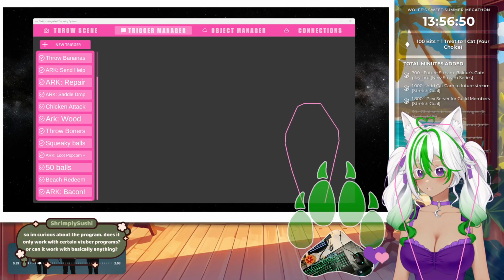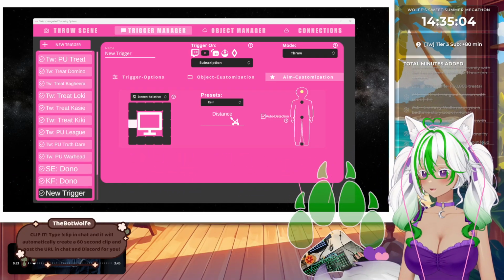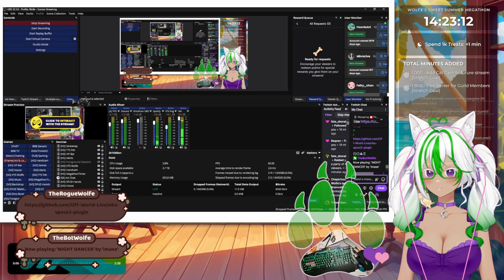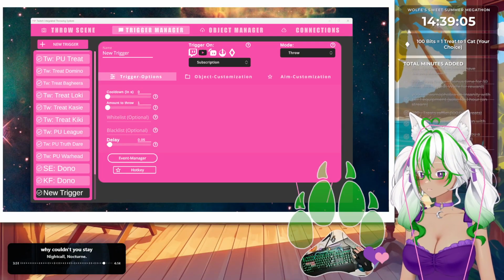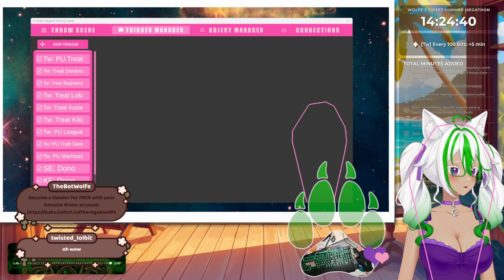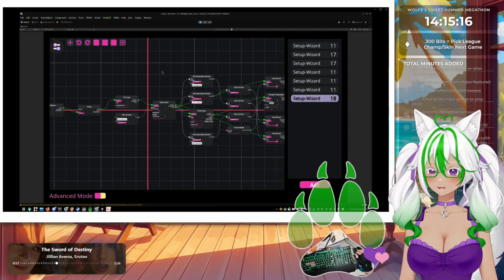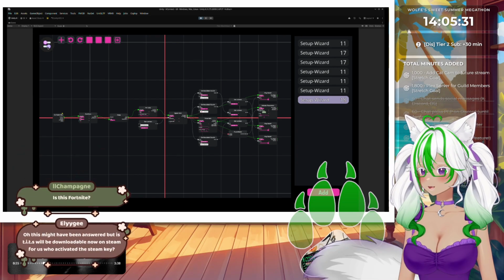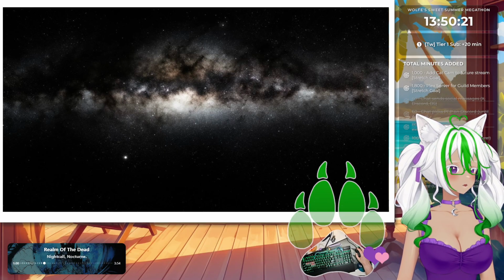Q&A With Remasuri3 on Twitch Integrated Throwing System & New Revealed Program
Broadcasted live on Twitch during Wolfe's Sweet Summer Megathon in June 2026.

This highlight brings you the coverage of the Q&A session that The Rogue Wolfe and Remasuri3 had with viewers.

Question Timestamps:
00:00 - What programs does Twitch Integrated Throwing System work with?
00:01:24 - Does it work with 3D programs like Warudo?
00:02:22 - Was it difficult to make it compatible with Linux?
00:05:39 - How to setup a rain trigger?
00:07:01 - How large can an object be and still work?
00:11:00 - Can you make items miss?
00:11:20 - Making the model dodge the shot.
00:12:00 - Will there be UI improvements for Twitch Integrated Throwing System?
00:13:43 - Will it be compatible with FUGI Reactive?
00:16:07 - Do I need to repurchase the program for updates or price changes?
00:17:35 - Will the Steam version of Twitch Integrated Throwing System have Steam workshop support?
00:19:55 - Thoughts and comments around using cloud saves.
00:21:32 - How difficult is it to add items into the program?
00:22:15 - Is it possible to make Twitch Integrated Throwing System transparent for OBS in the Linux version?
00:23:23 - What is Spout2 capture?
00:26:07 - Troubleshooting a trigger that no longer works.
00:28:15 - Is there a limit on how big an object can appear on screen? (Plus some tests and examples)
00:30:30 - Can you make the object lock on throw and unlock on hit?
[Adding more timestamps soon]

If you have questions about Twitch Integrated Throwing System or VConnect, please ask the official Discord